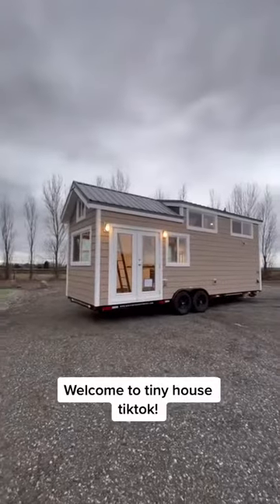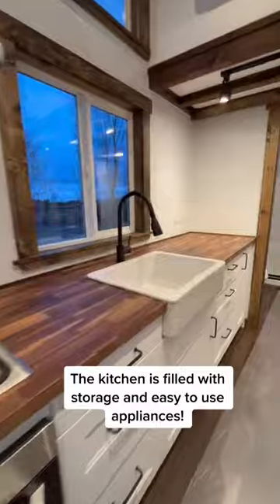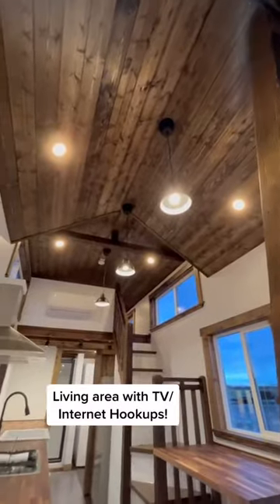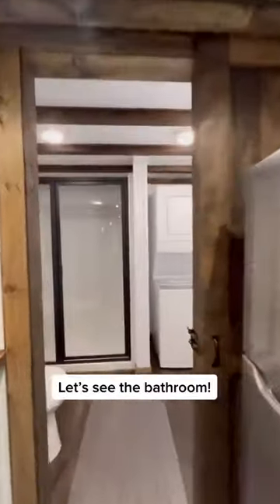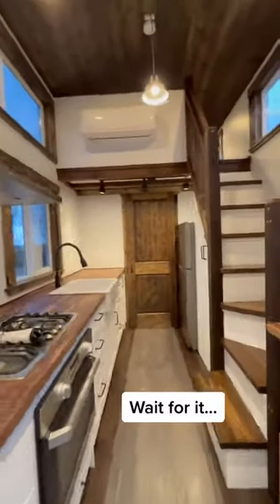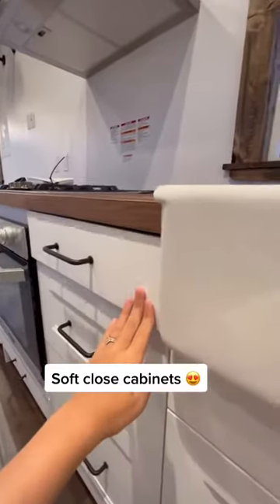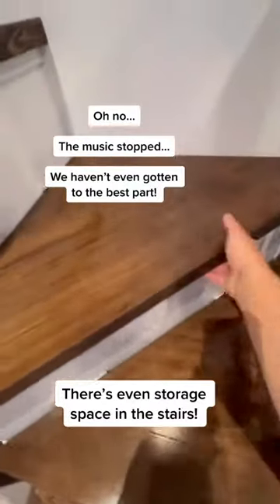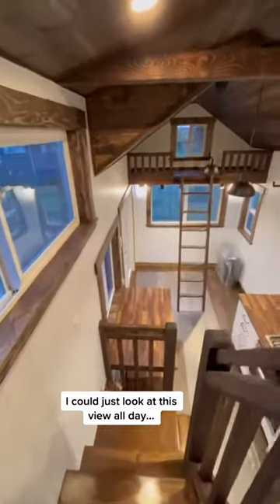What’s your favorite part? | Tiny homes at home depot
How to Build a Tiny House Easily, Cheaply, and in Just Days

Another week another tiny home | Tiny homes for homeless

Best Tiny Home Ideas.

The videos used are not mine. A few of the links may be affiliate links and I may make a small commission at no cost to those who use them, which helps me to continue to make videos. Thanks!!

The creator's TikTok accounts: @minttinyhomes. This is her video, you can see more details on the Tiktok channel.